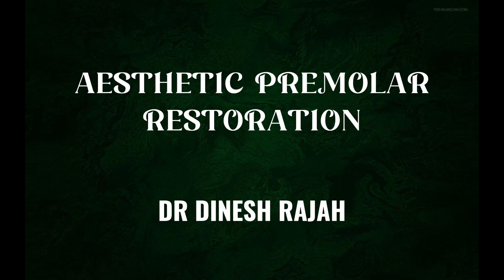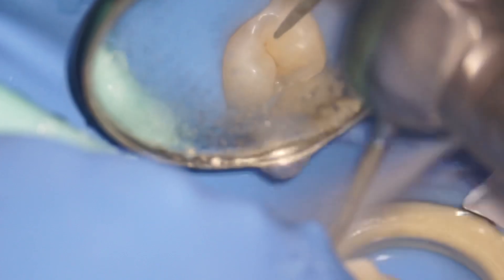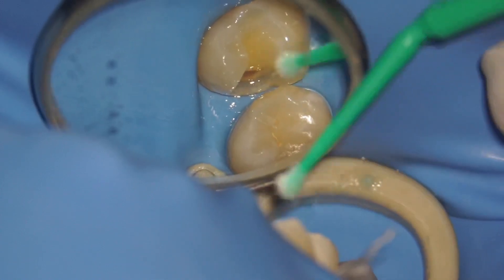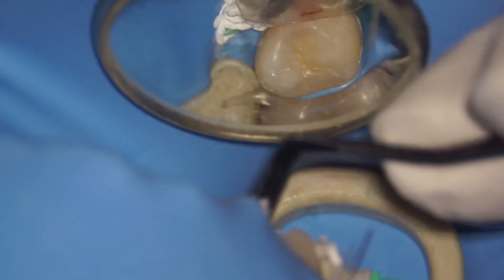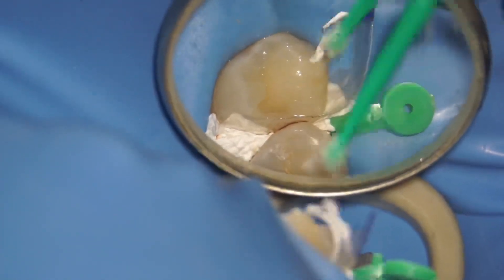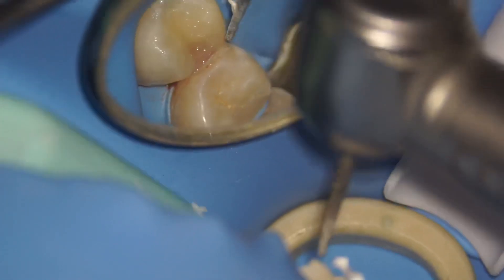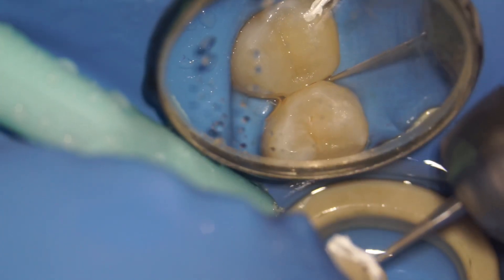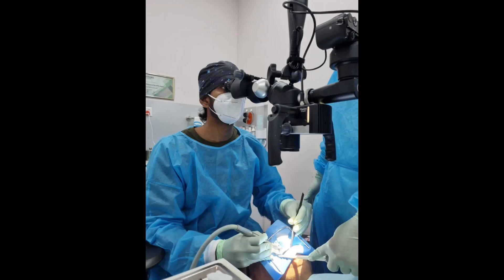Restoring a decay under microscope using natural shades of composite. (Step by step video)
Heyy guys. Back again with dental content. Today we will be looking at another premolar restoration. As always , we are gonna be starting from caries removal. It looked like a very small decay at first but the caries was extensive. I used a clear matrix with TEFLON adaptation to make the contours more natural. Hope yall enjoy the video. All love. ❤️